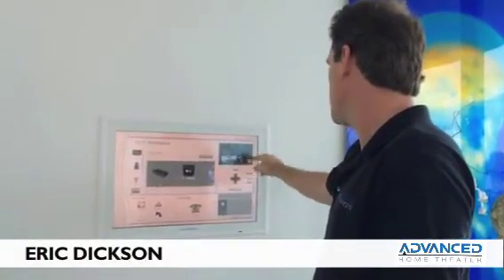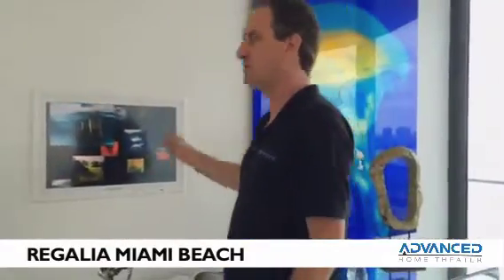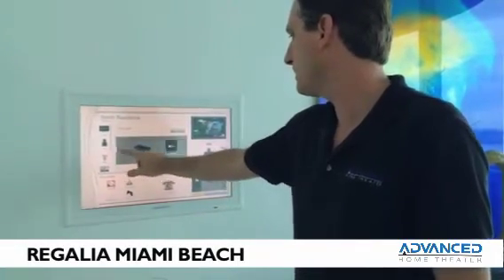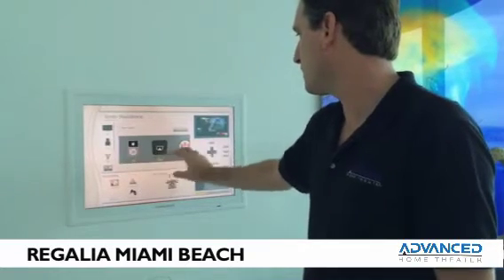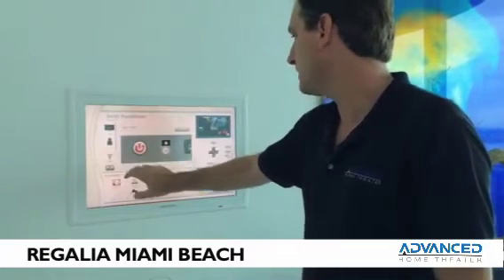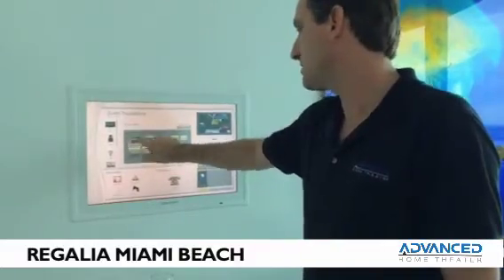Regalia Miami Project Update: Automated Technology Meets Design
Recently the AHT Media team was able to sit down with AHT Project Manager Eric Dickson and discuss one of AHT's latest fully integrated luxury condo projects -- Regalia.  Several months ago we featured Regalia as an upcoming project that AHT was beginning to break ground on. In this post, we will give you a quick update on what has been happening over the past several months.

It's one thing to see the technology on plans, but now that the technology is installed the developers at Regalia have been blown away.
Regalia Technology

Lighting Control System
Every unit sold at the Regalia comes with a Crestron lighting control system that was designed and programmed by AHT.

Amenities System
For the amenity system, AHT installed a 24 inch Crestron touch panel in all 39 units of the Regalia building. The system will be used as a convenient way to communicate with building management for a number of applications like valet or contacting the concierge.

Pre-Wired for Upgrades
If a homeowner wants more than the building standard, they can easily add motorized shades, audio/video and HVAC controls. The 24 inch touch panel controls all functions of the audio visual system, and future upgrades and can also be used as a High Definition TV. Each unit is pre-wired and ready for additional upgrades. The homeowner can even have their unit customized with motorized TV lifts or other products that help hide technology.